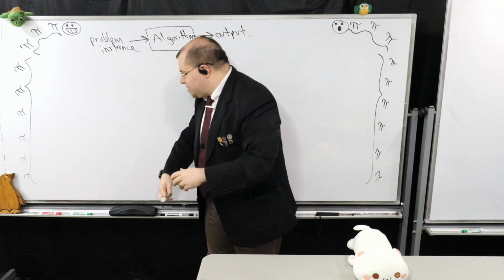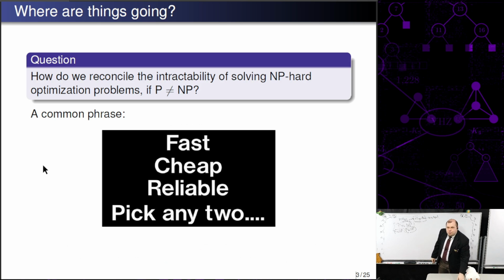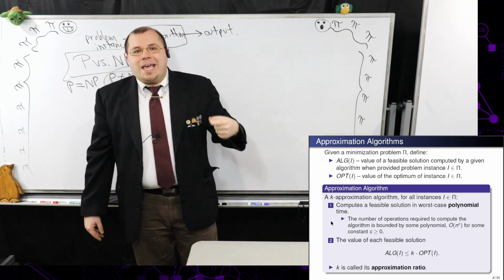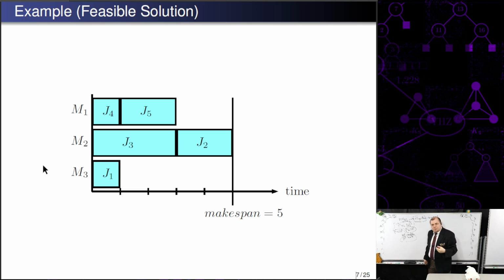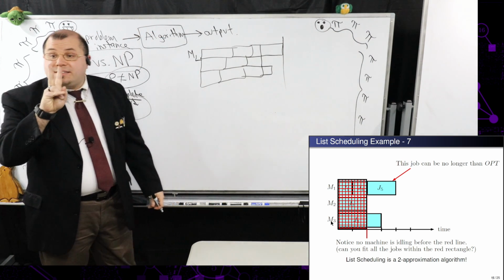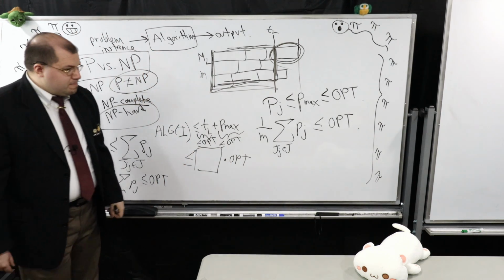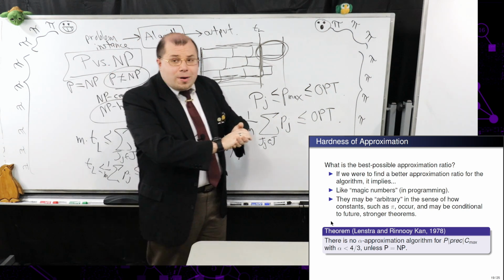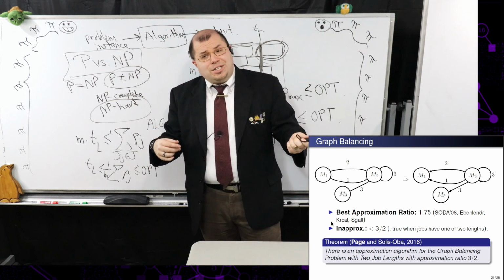Pi Day 2022 Talk - Limits of Approximability, Magic Numbers in Scheduling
In the study of algorithms, we desire provably-correct algorithms that efficiently solve problems.  In this talk, the area of approximation algorithms is introduced in the context of determining the existence of efficient algorithms for hard optimization problems.  If P is not equal to NP, which is one possibility for the outstanding and fundamental P vs. NP problem, then for some intractable problems there may only exist polynomial-time algorithms that can compute approximately close answers to optimal solutions, but no better than multiplicatively by some “magic number”.  The talk will briefly introduce a mixture of algorithms, computational complexity theory, and recent developments focusing on intractable problems intersecting scheduling and graph theory.

On March 14, 2022 I delivered this talk for University of Regina's Pi Day Event (with the Dept. of Math & Stats), organized by the Mathematics, Actuarial Science, and Statistics Student Society (MASS).  I am very thankful for their invitation to give this talk!  Thank you for the time to talk about Algorithms!

Remark:  I did not mention it properly given the time constraints, but Svensson in 2010 proved P|prec|Cmax has no 2-\epsilon approximation algorithm, relying on assumptions of a variant of the Unique Games Conjecture.  So if you believe that variant is true, then List Scheduling is optimal with respect to the approximation ratio!